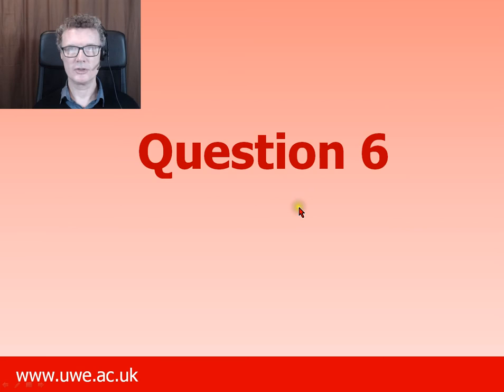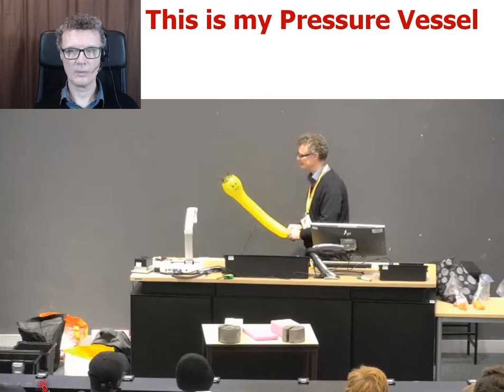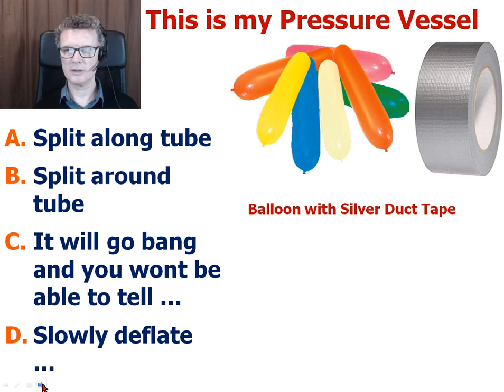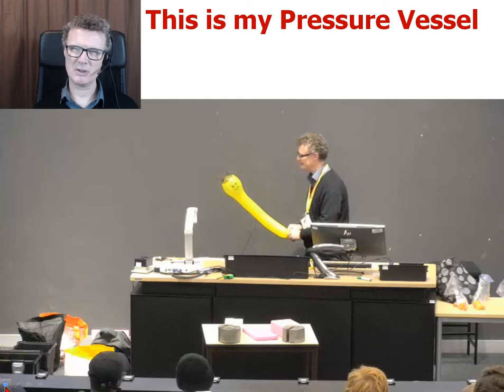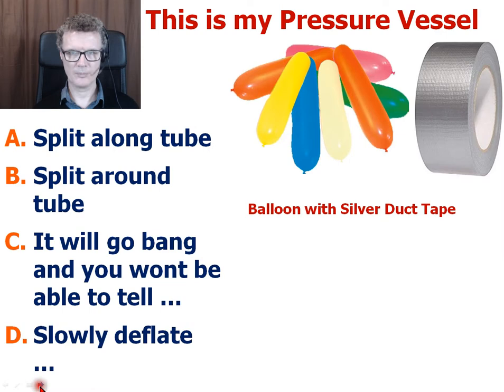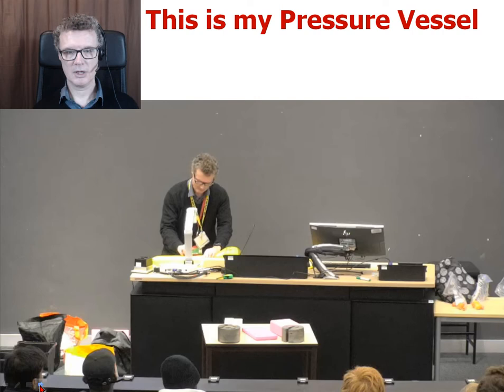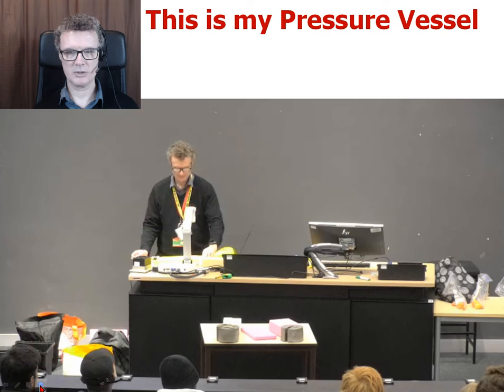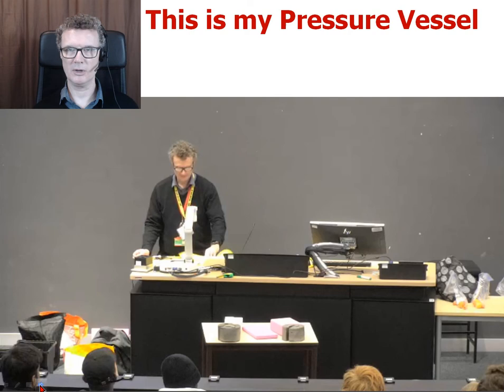Lectorial 8 - Q6 - Will a wiggly worm balloon and Duct Tape burst